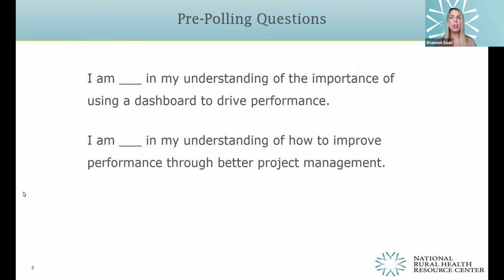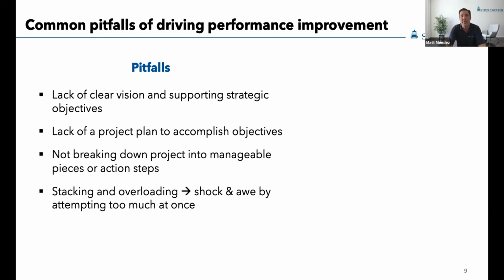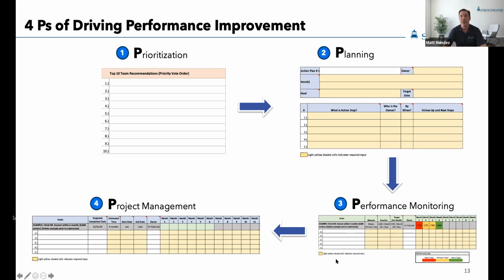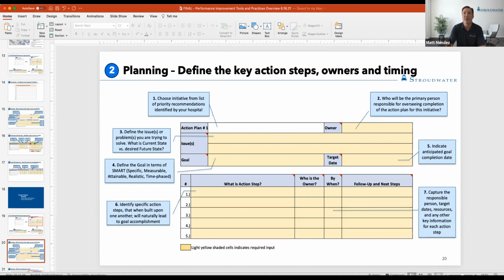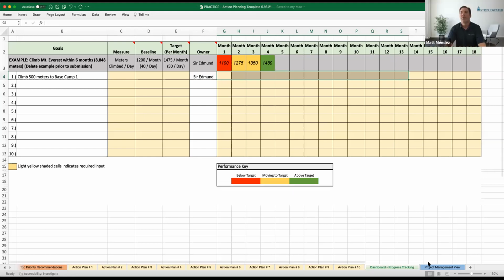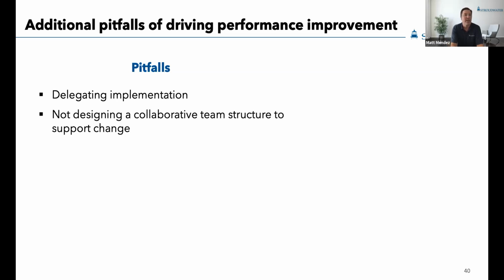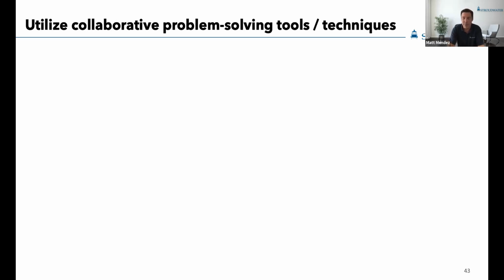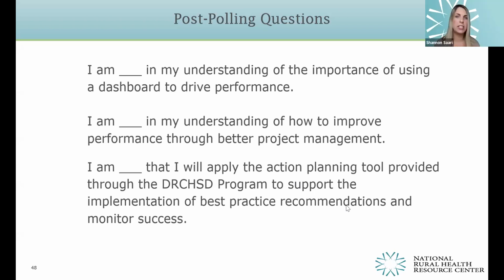DRCHSD Dashboard TA Webinar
The purpose of this webinar is to present an overview of the new action planning template and discuss how to use the tool to support the implementation of the action plan. The objective is to gain a greater understanding of the importance of using a dashboard to drive performance and learn how to improve performance through better project management. The goal is to assist hospital/clinic leaders with implementing best practices that result in performance improvements.